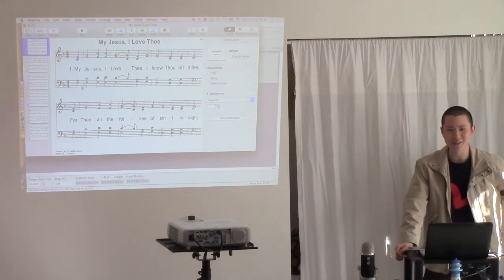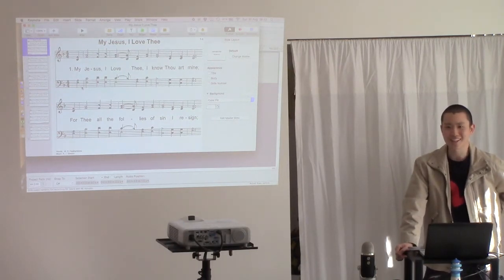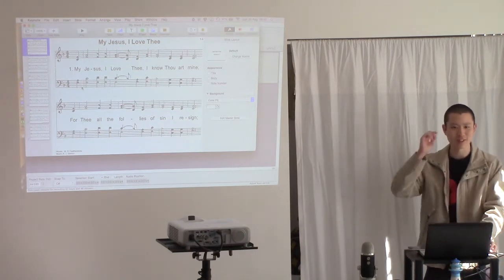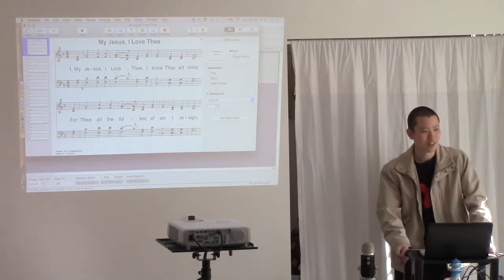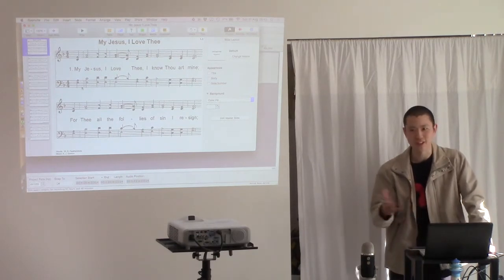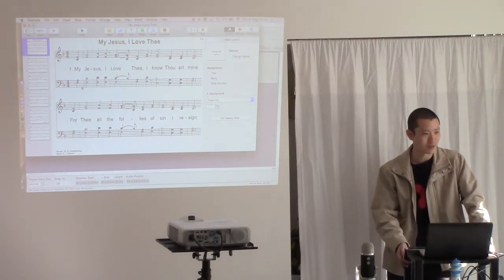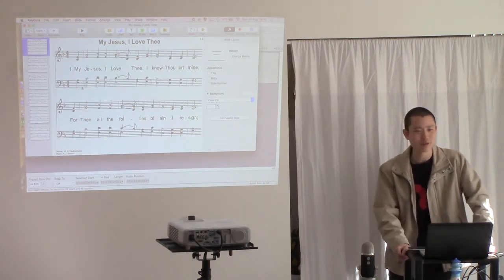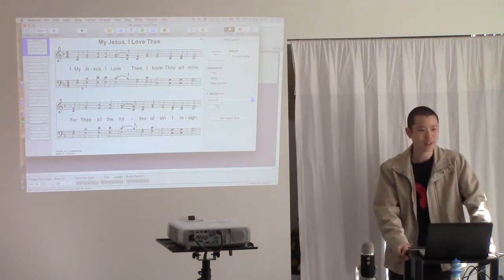The Homebirth of Abel Li Ping Tey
Abel Li Ping Tey was born on the 25th of August 2015 at 11:33 PM. He was our biggest baby yet, weighing in at 3.996 kg.

Hebrews 11:4 By faith Abel offered unto God a more excellent sacrifice than Cain, by which he obtained witness that he was righteous, God testifying of his gifts: and by it he being dead yet speaketh.

WARNING: This blog post includes a close-up photo of a placenta. So if the sight of blood makes you uncomfortable you may not want to view this post.